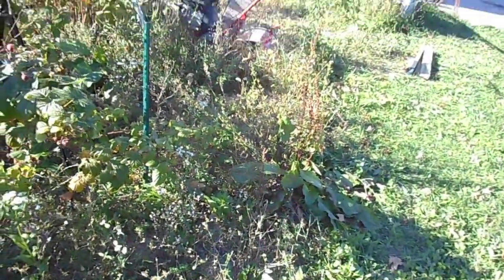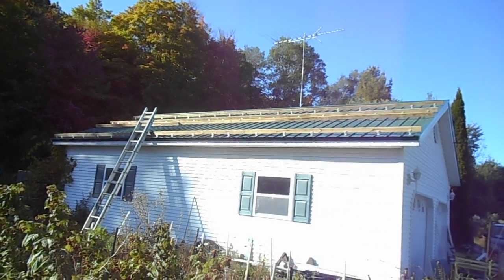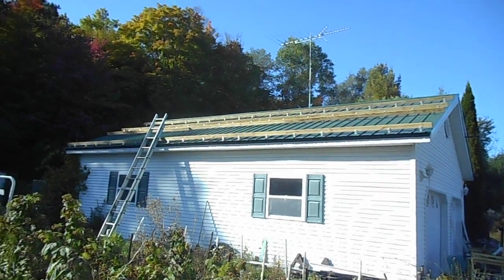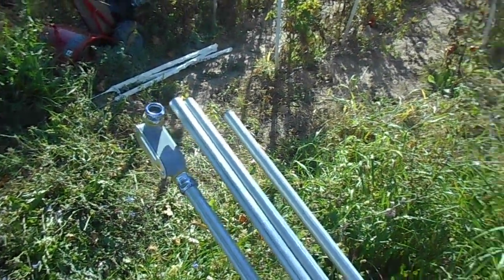Po-Boys solar making progress lattice up Roughing in electrical B4 Panels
Po-Boys making Making a solar array generate power for home and grid. What it takes to connect to the grid connection.

Po-Boys making progress lattice work up Roughing in electrical B4 Panel mounting next project. After consulting NEC for 2017 which my county uses currently, I cannot use white colored wire DC side, this is 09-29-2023 The parts will be in on Monday 40 miles away from my home.

Next video hopefully next weekend, Also need structure inspection for lattice work from building department.

This machine has sold! On line two days, gone.

Start to finish  homemade band sawmill rough cut lumber and beyond to an automatic band saw blade sharpening machine.  Doing it on the cheap make A sawmill from a home shop band saw. Make the track and carriage and rails from bed angle irons. Make log hold downs from parts of bed frames, Re-Rod, threaded rod and pipe. See the transformation from a pile of stuff to a working machine capable of milling 20 inch logs into lumber for many uses.

I have sharpen about 30 blades with this machine works good.

Automatic Band Saw Blade sharpening of the band saw mill blades. Unit is pretty much complete, however in the back of my head I knew more cams need developing as there are more than one tooth spacing and more than one manufacturer tooth profile. This is what I'm working on now. I have sharpen about 30 blades with this machine works good.

New trick coming up Even more creamy thicker a lot like Custard no egg.

I also have other interests including Homemade yogurt from whole milk. And piddling around with scooters in the winter. There are a couple videos of these hobbies.